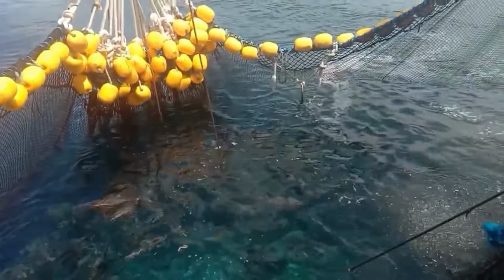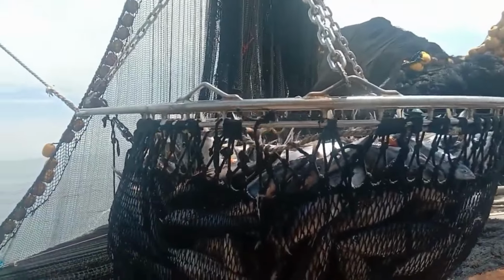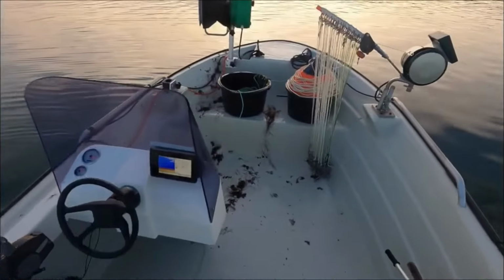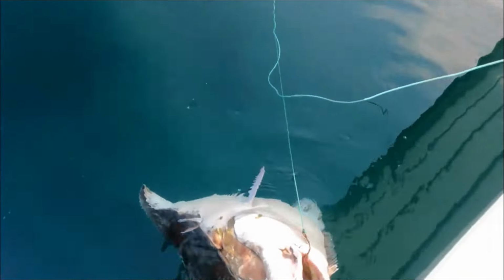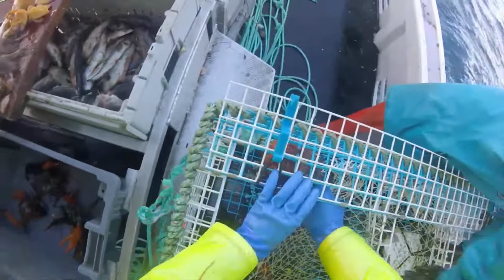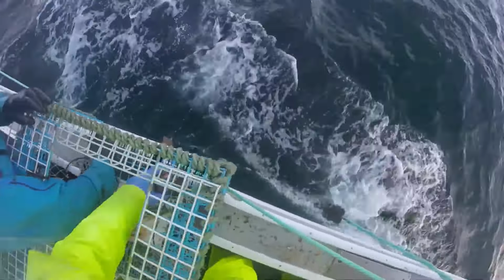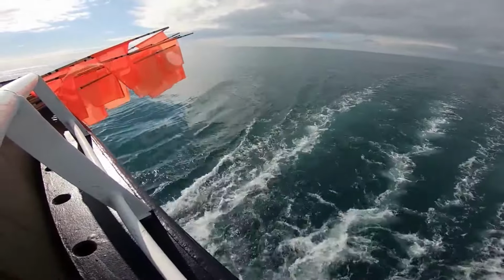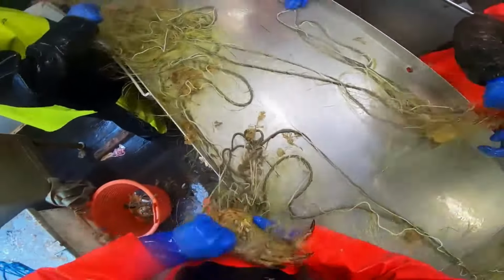Japanese Fishermen Use Robots to Catch and Process Billions of Tuna - Net Fishing Tuna